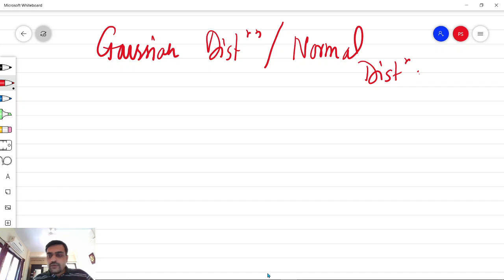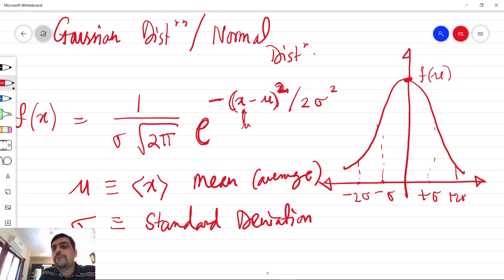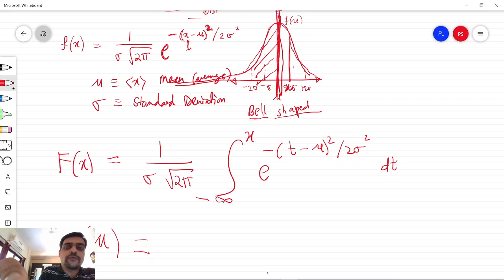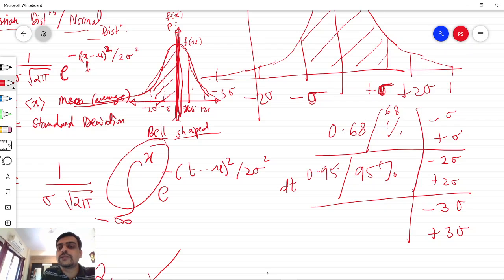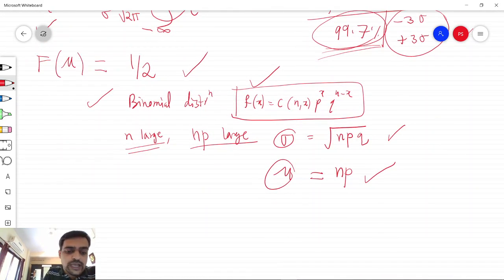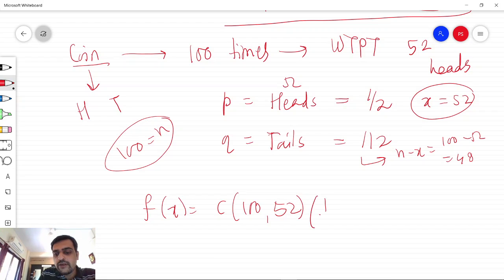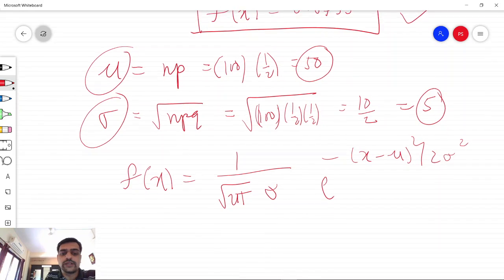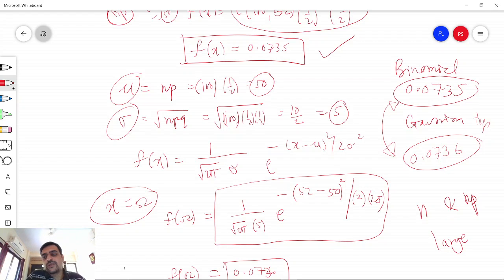TYBSc SEM5 P1 U1 Lecture7 Gaussian Distribution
A brief talk on Gaussian distribution